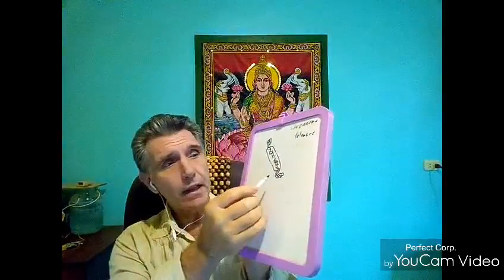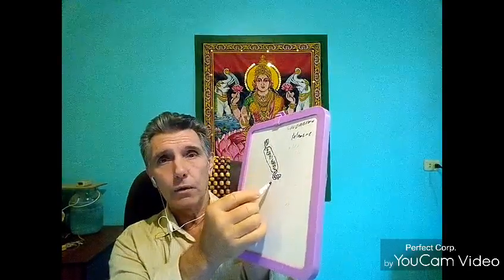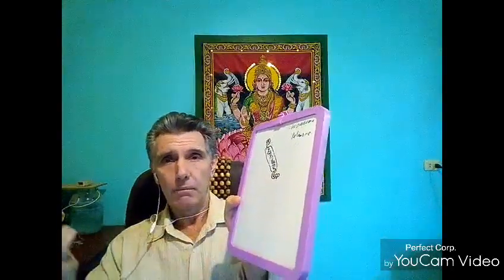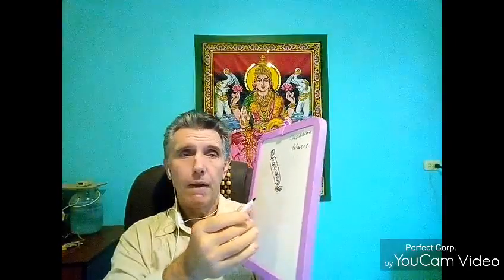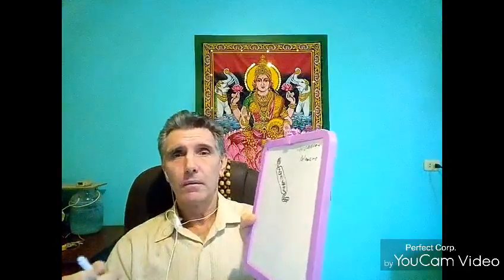Telomeres and the genetic code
What we are being told about telomeres is incorrect. Cellular proliferation has nothing to do with their length and no drug can extend them.